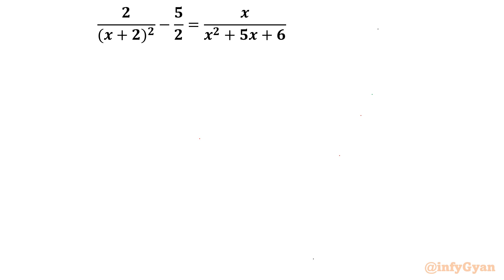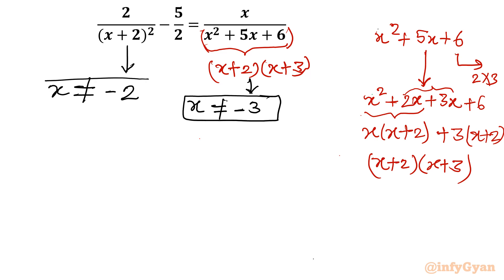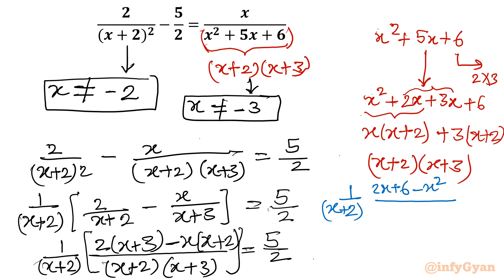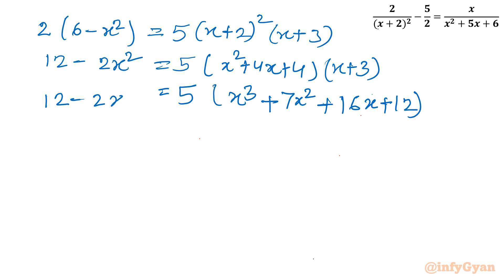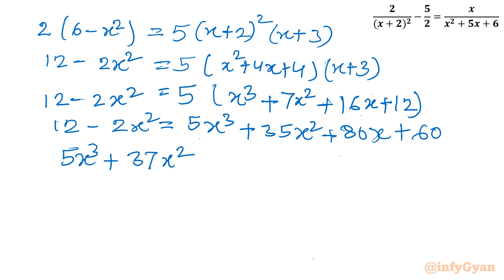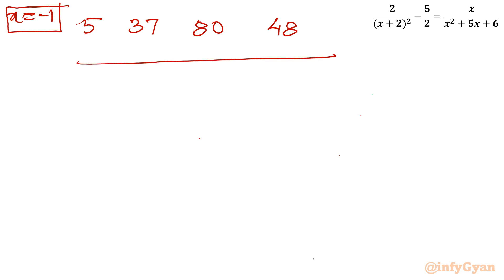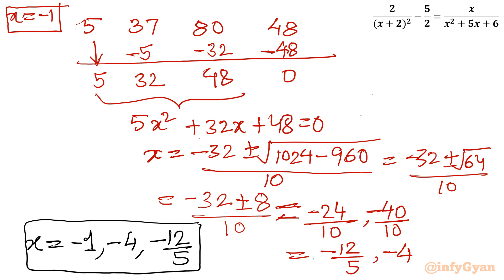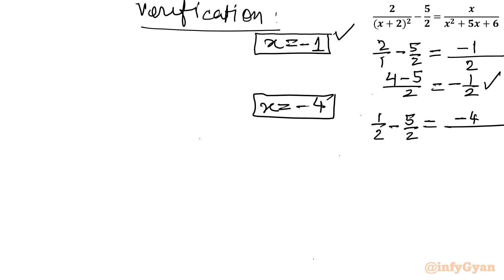Can You Crack This Challenging Rational Equation ?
🧠 Ready for a mind-bending math challenge? Join me as we dive into the world of rational equations with this incredibly challenging problem. Can you crack the code and find the solution? Watch the video to sharpen your problem-solving skills and uncover the secrets of this perplexing mathematical puzzle!

🔍 In this video, we'll explore step-by-step solutions, discuss key concepts, and provide valuable insights to help you navigate through the complexities of the rational equation. Whether you're a math enthusiast or just looking for a brain teaser, this video is designed to stimulate your intellect and boost your confidence in tackling challenging mathematical problems. Get ready for an adventure in numbers!

Topics covered:
Algebra Challenge
Rational Equation
Cubic equation
Math Olympiad
Algebra
Math Tricks
Algebraic identities
Algebraic manipulations
Substitutions
Real Solutions
Quadratic formula
Cubic equation
Quadratic equations
Math Tutorial

Timestamps:
0:00  Introduction
0:30  Factoring
1:30  Domain
2:12  Simplifying rational equation
6:10  Solving cubic equation
6:32  Rational root theorem
7:50  Synthetic division method
9:40  Solutions
10:15  Verification